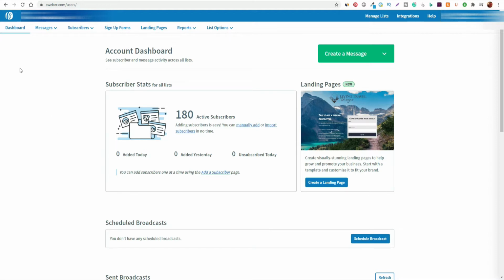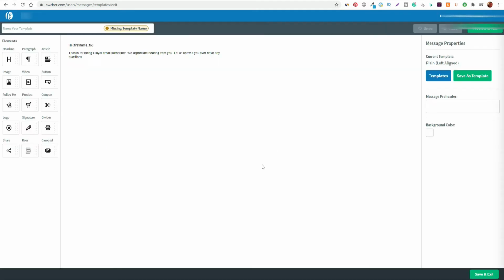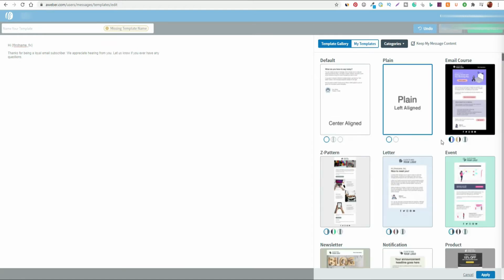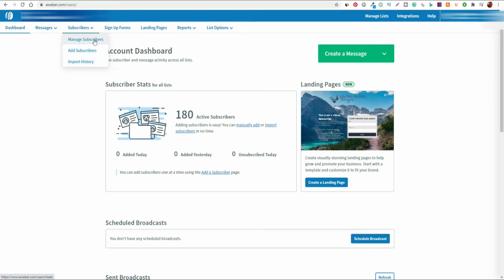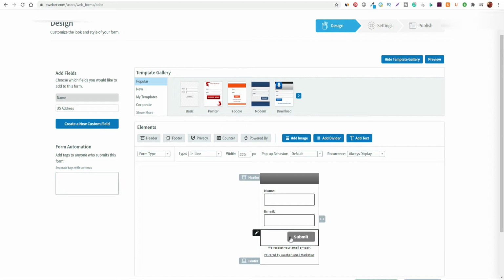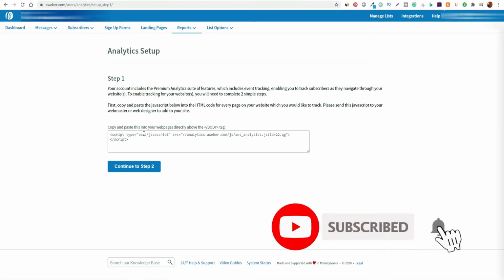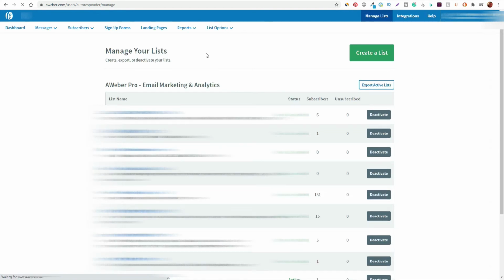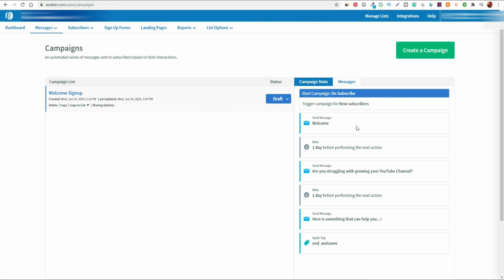Getting Started with Aweber Account Setup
Timestamp Sections

0:00 - Intro
01:14 Dashboard Overview
04:40 Email Template Setup
10:00 Other Features
15:16 List Settings
21:40 End Section

This video will provide an overview of how you can get started with your aweber account setup. You can now sign up to aweber for free where you can access to all of the features & tools while having the ability to build an email list of up to 500 people.

This is an excellent entry-level opportunity to get started with email marketing & affiliate marketing as aweber allows for promotions through affiliate marketing that isn't allowed on other platforms such as mail chimp or mailer lite.